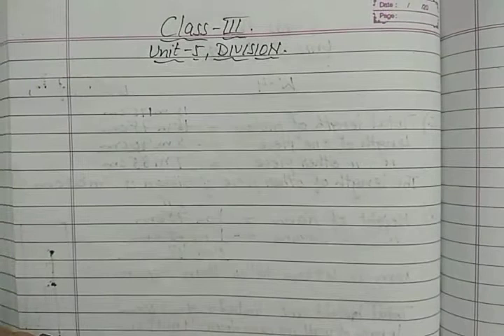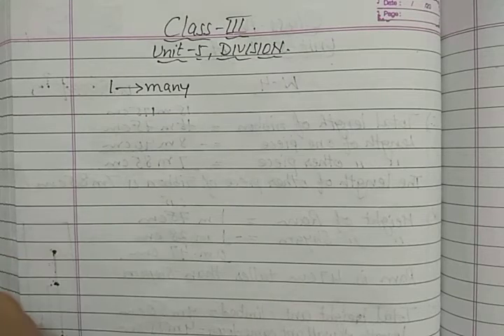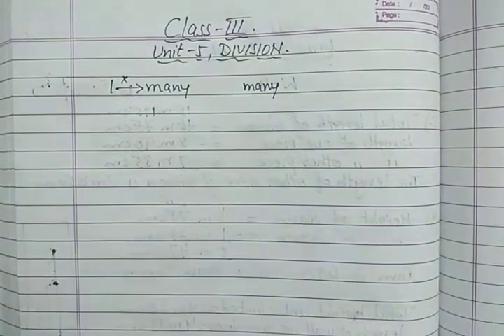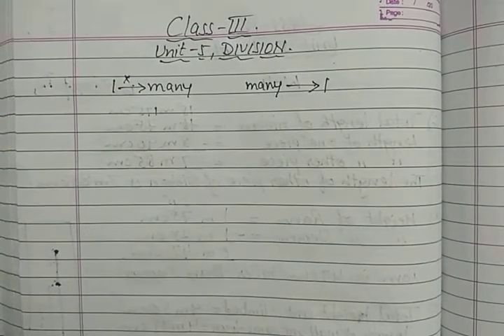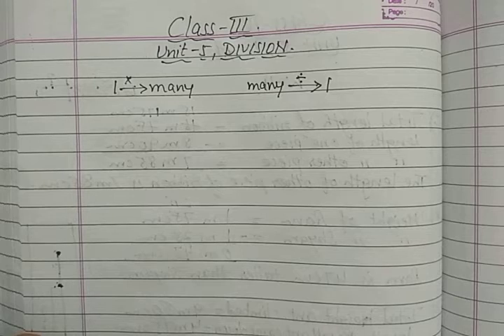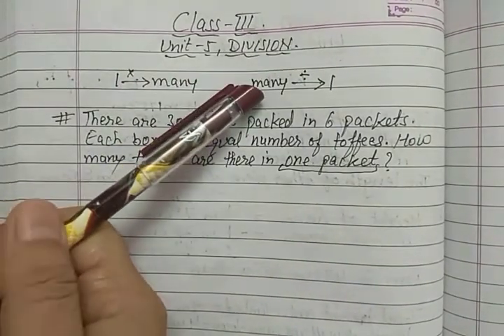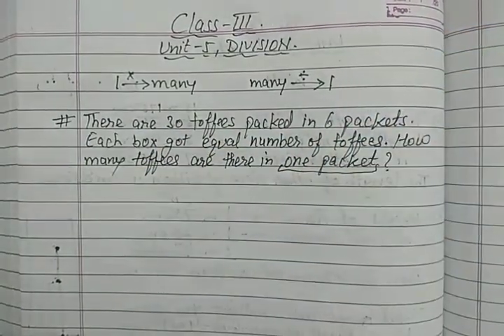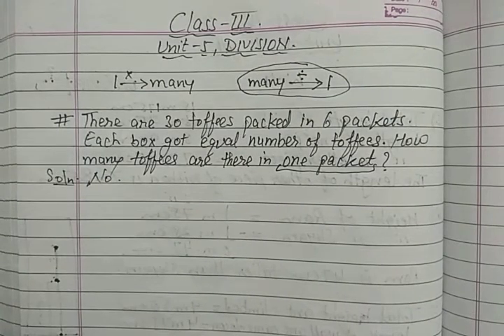DAV Nahan Class-III Maths Unit-5, Part-18